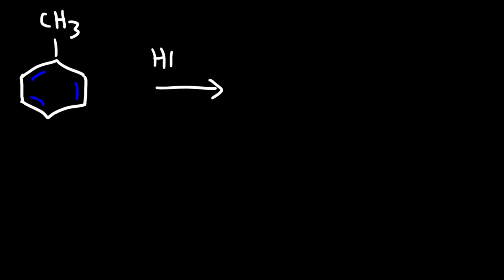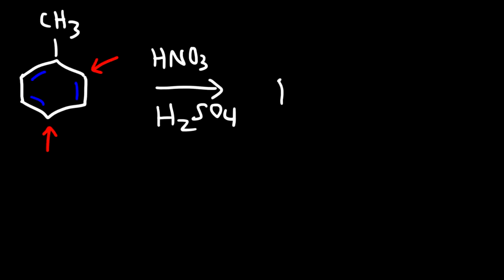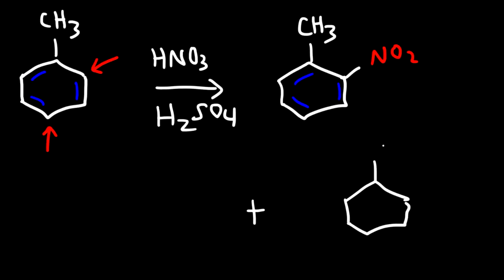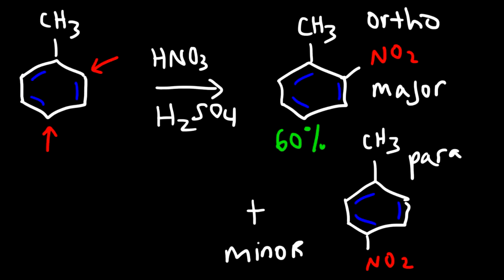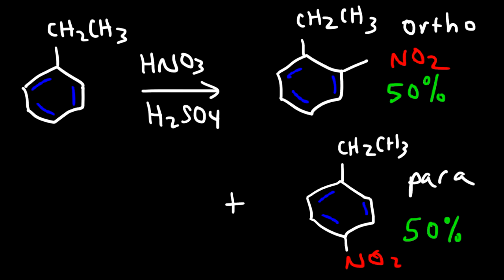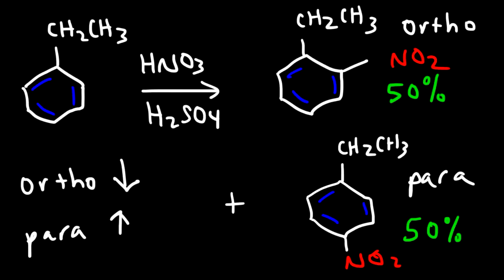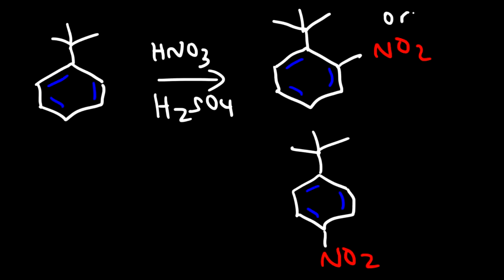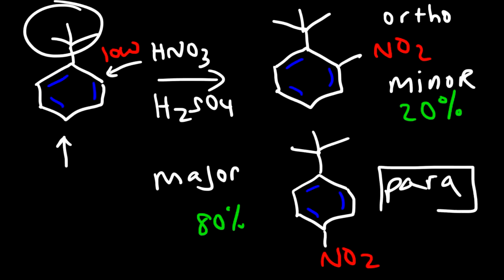Ortho Para Ratio - Aromatic Nitration of Toluene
This organic chemistry video tutorial provides a basic introduction into the ortho para ratio of the aromatic nitration of toluene.  Bulky groups such as the tert-butyl group favor the para product while the small substituents such as the methyl group favor the ortho product.